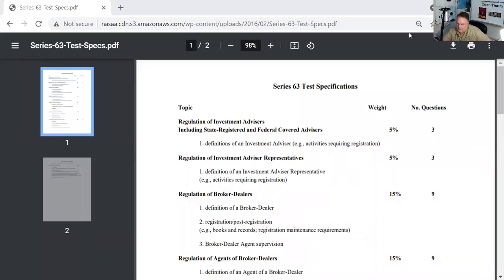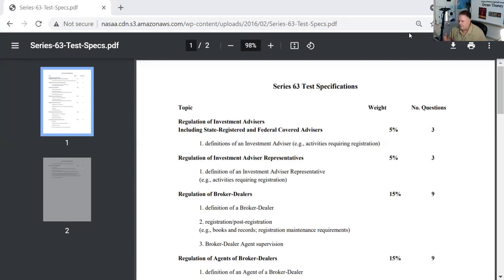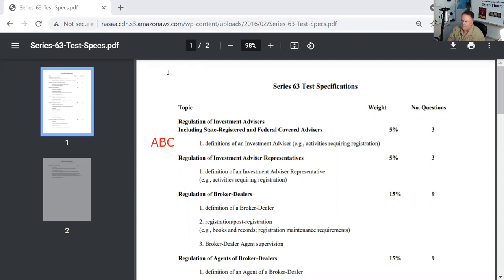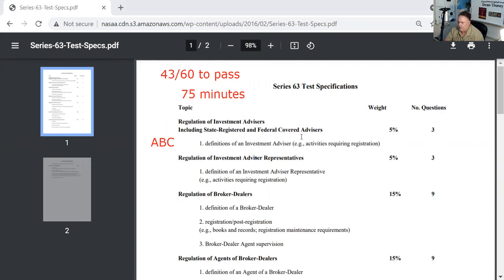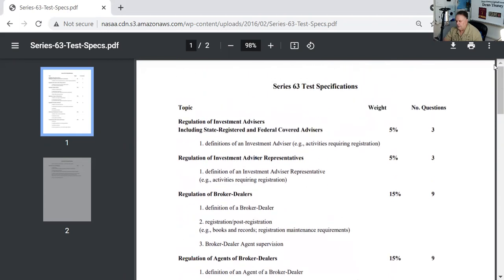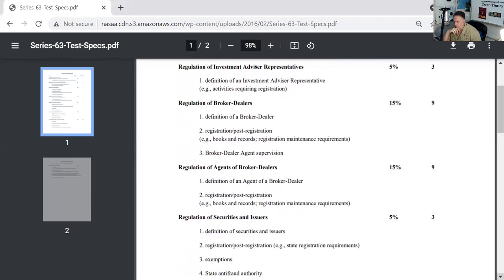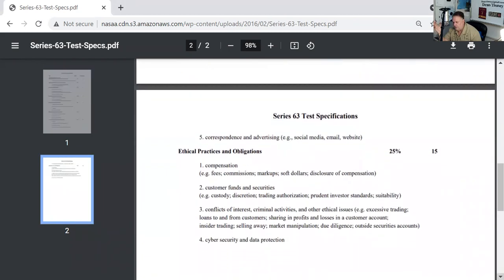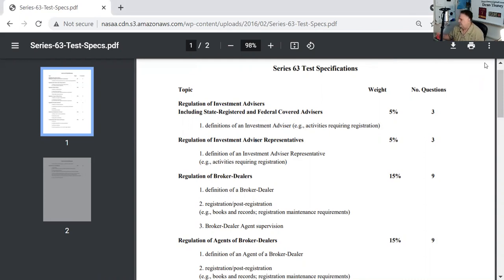How to Pass the Series 63 Exam by Knowing the Series 63 Exam. Test Specifications.